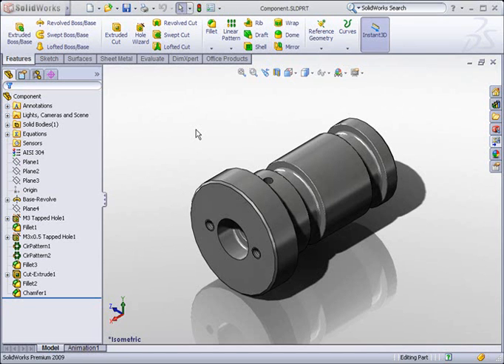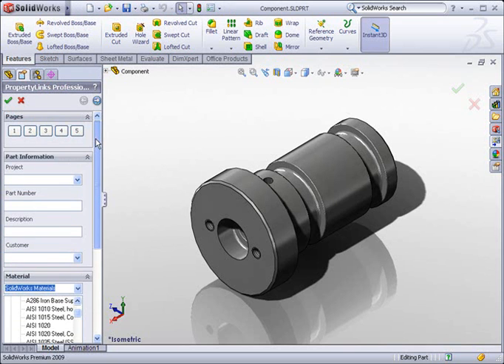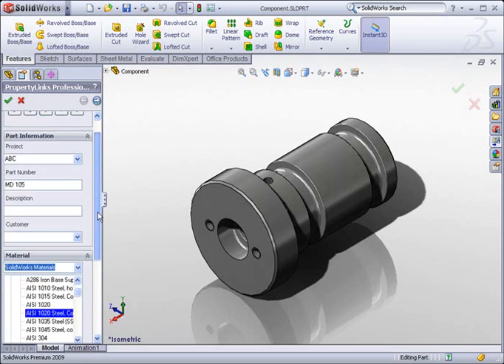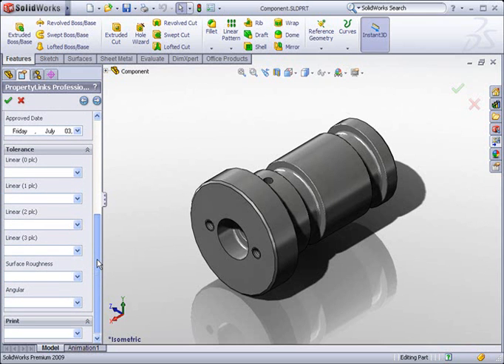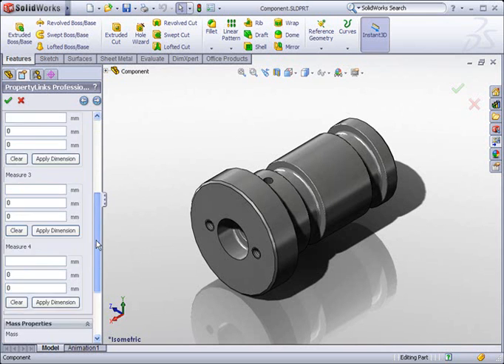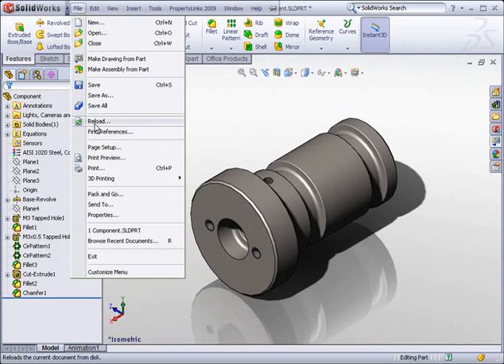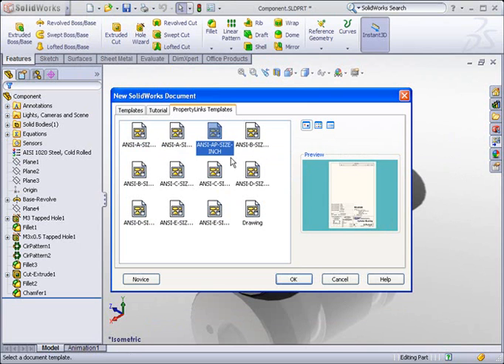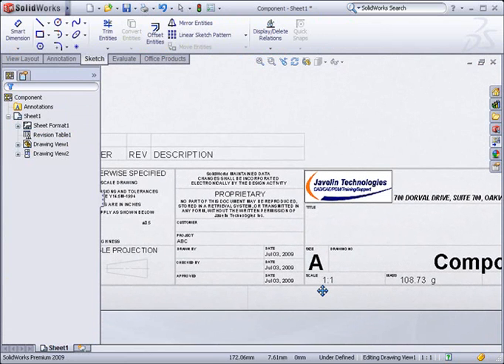PropertyLinksXpress - Try a FREE SolidWorks Add-in for Custom Property Insertion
Try a FREE SolidWorks Add-in product that allows you to easily add and modify Custom Properties in your SolidWorks documents. The Add-in is called PropertyLinksXpress and is designed by Javelin Technologies! It is fully integrated with the SolidWorks PropertyManager allowing you to easily apply custom properties by typing or selecting values from pre-defined drop down lists. Save time when annotating your drawings by adding data to your models, your essential manufacturing information is then automatically inserted into your Drawing title block or your BOM table.

This video provides a quick demonstration of the product, follow this link to download, register, and receive your free copy.